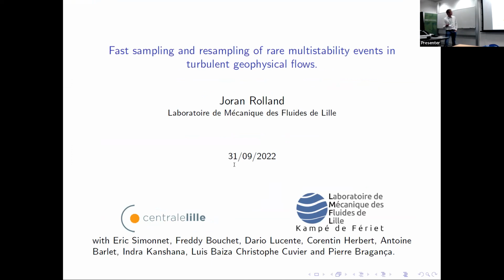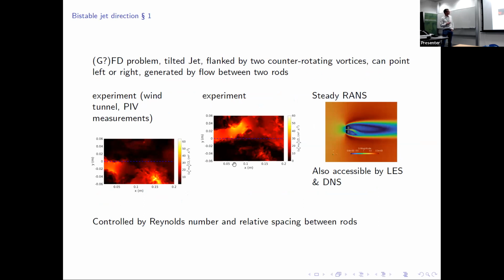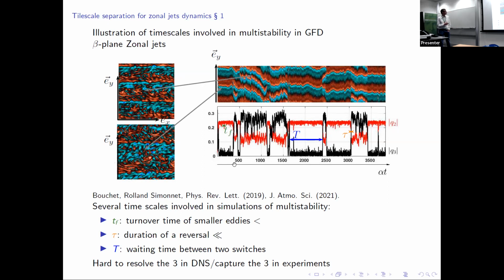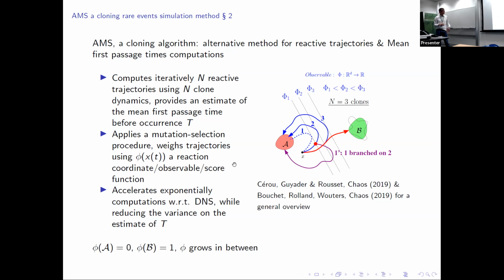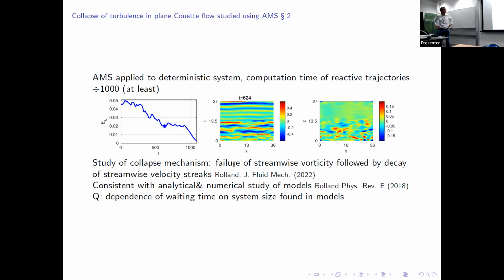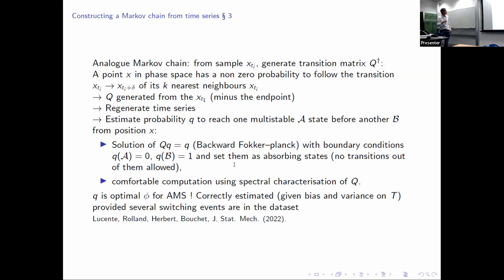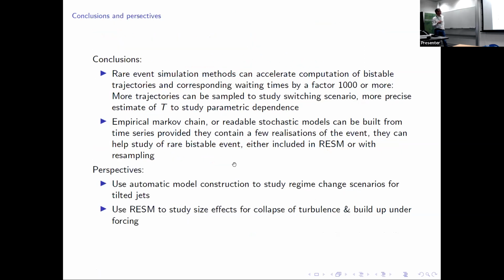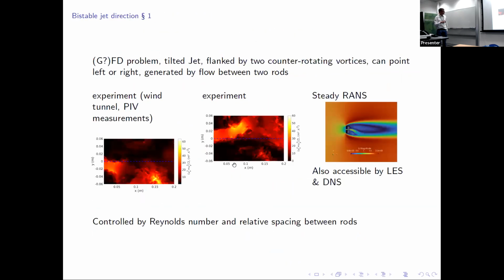GFDW01 | Dr. Joran Rolland | 1D Memory Sellers model: Lipschitz stability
Speaker: Dr Joran Rolland (Université Lille 1)

Date: 31st Aug 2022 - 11:30 to 11:50
Title: 1D Memory Sellers model: Lipschitz stability
Event: (GFDW01) Mathematics of geophysical fluid dynamic models of intermediate complexity: qualitative and statistical behaviour